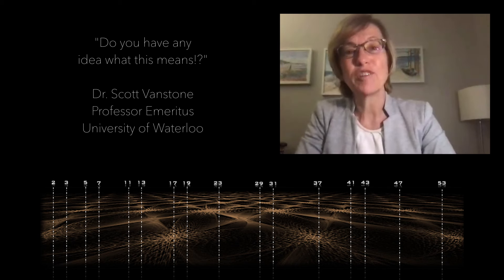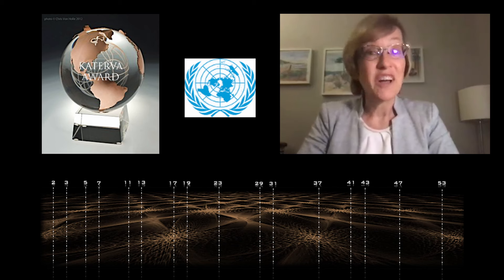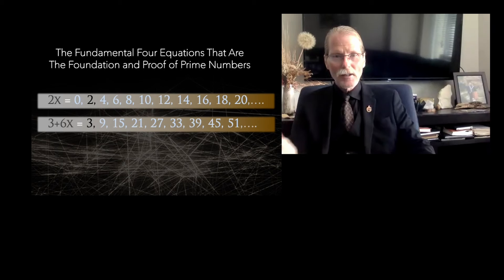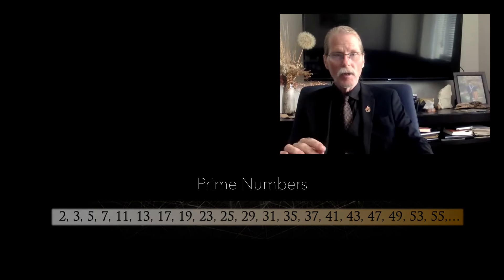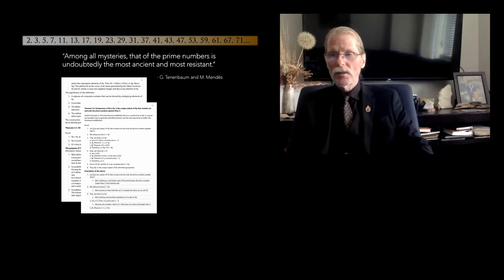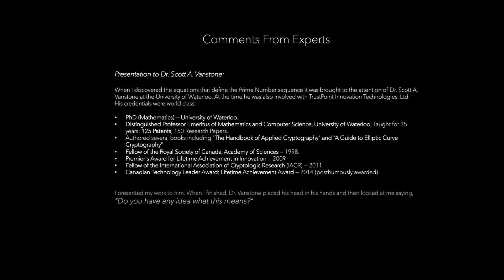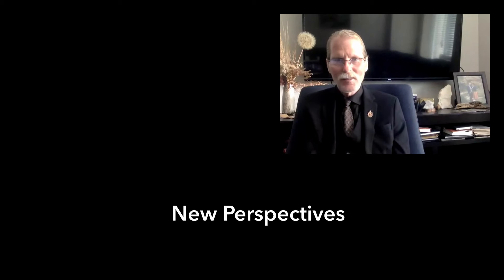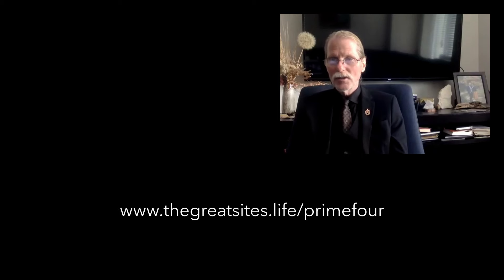Historic Breakthrough - Mathematical Proofs of Twin Prime Conjecture and Goldbach Conjectures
The Mathematical Proofs of Prime Numbers, The Twin Prime Conjecture and The Goldbach Conjectures.

Comments on this work:

Dr. Scott A. Vanstone: “Do you have any idea what this means?”
PhD (Mathematics) — University of Waterloo.
Distinguished Professor Emeritus of Mathematics and Computer Science, University of        Waterloo; Taught for 35 years; 125 Patents; 150 Research Papers.
Authored several books including “The Handbook of Applied Cryptography” and “A Guide to Elliptic Curve Cryptography”
Fellow of the Royal Society of Canada, Academy of Sciences — 1998.
Premier's Award for Lifetime Achievement in Innovation — 2009
Fellow of the International Association of Cryptologic Research (IACR) — 2011.

"I haven't slept for four nights. It is magic!" - Roydon Fraser. - Professor, PEng, FEC, Teaching Chair – University of Waterloo.

This will shake the foundations of computer science!"  - Aaditeshwar Seth. PhD. Computer Science.

I have read your proof, it's really impressive and straightforward to read. I'm really impressed with the results of this work. My first reaction, when I understood it was: Wow!". Primes play a huge role in modern cryptography, main cryptographic algorithms such as RSA, Diffie-Hellman, DSA are based on primes. That means that these results can create a revolution in cryptography!  - Tatyana Khitrova. Computer Scientist and Cryptography expert.

What is found in this book is far different. It extends far beyond 6k ± 1 and the current understanding of prime numbers in Number Theory. Indeed, it provides rigorous proofs of the equations defining the prime number sequence, the Twin Prime Conjecture, and the Goldbach Conjectures.

The prime number sequence:
2, 3, 5, 7, 11, 13, 17, 19, 23, 29, 31, 37, 41, 43, 47, 53, ...
begins with 2 and continues infinitely, each number sharing the distinctive property of having only two positive, whole number divisors: 1 and itself. This seemingly simple characteristic gives rise to profound complexity and has led to some of the most enduring mysteries in mathematics.

Today, the significance of prime numbers extends far beyond pure mathematics. They form the foundation of modern cryptography, playing a crucial role in securing digital communications, financial transactions, and sensitive data across the internet.

In the vast expanse of mathematical exploration, it's rare to stumble upon a set of equations that have remained hidden in plain sight for centuries. Yet, that appears to be the case with four seemingly simple linear functions that have been designated the "Fundamental Four":

At first glance, these equations might appear unremarkable. However, when considered collectively, they reveal a profound and elegant structure underlying the integers and prime numbers, offering a fresh perspective on some of the most enduring questions in number theory.

One of the most significant achievements stemming from this framework is the proof of the Twin Prime Conjecture.

Perhaps most remarkably, these equations also prove the Strong and Weak Goldbach Conjectures. The Strong Goldbach Conjecture, proposed by Christian Goldbach in 1742, states that every even integer greater than 2 can be expressed as the sum of two primes. Its weaker counterpart suggests that every odd number greater than 5 is the sum of three primes.

The mystery deepens when we consider that despite their fundamental nature, these equations have never been studied as a collective entity in the context of number theory. This oversight raises intriguing questions about the nature of mathematical discovery and the potential for ground-breaking insights hiding within elementary concepts.

To all colleagues in Mathematics, Engineering, and Scientific Inquiry, it is a pleasure to present this ground-breaking development in number theory that fundamentally reshapes our understanding of prime numbers.

To those who greet this news with excitement, we appreciate your recognition of its importance. To those who approach with caution, the proofs have been stringently developed and scrutinized out of respect to the historic and fundamental ethos of mathematical diligence.

We present this not as a topic for debate; the era of debating the Twin Primes and the Goldbach Conjectures is over. The fundamental equations that define and characterize prime numbers have been found and proven.

With utmost respect and humility,

James P. Moore